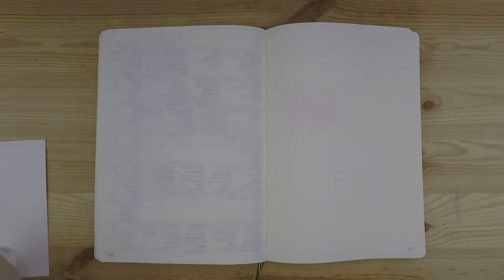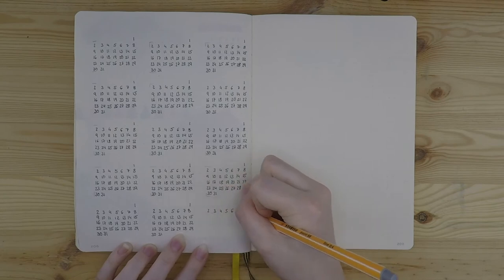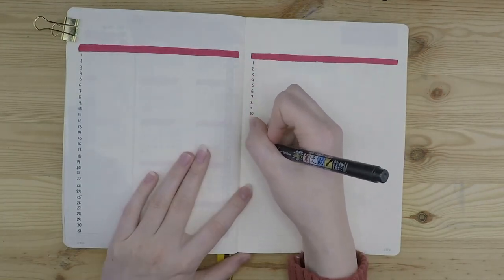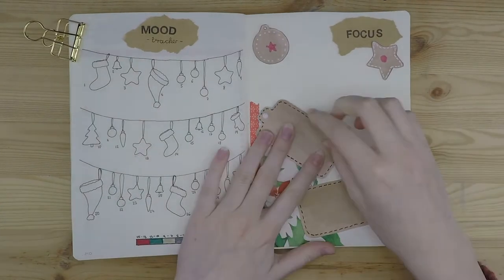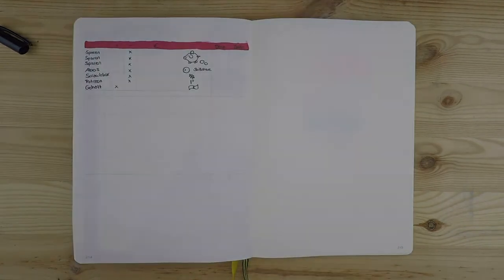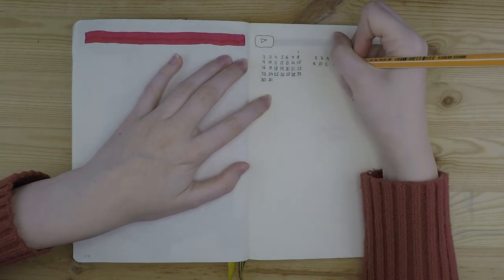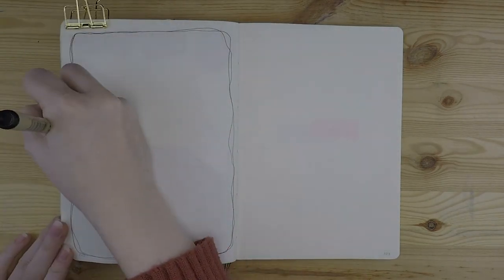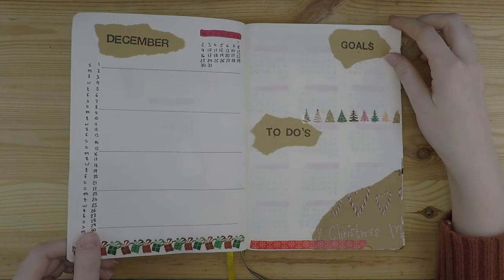December Bullet Journal Plan With Me | Christmas Theme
Welcome to my December Bullet Journal Plan With Me!
It's holiday season, so I wanted my setup to be very festive and christmas-y.
I used some selfmade gingerbread cookie stickers (that I'm not that happy with), different kinds of wrapping paper and sticker packs to decorate my spreads.
There are also some new pages in this setup so make sure to watch the whole video :)
I wish you all a merry, happy christmas, time with your loved ones, beautiful presents and time for yourself and your Bullet Journal!

Supplies used in this video:
- Derwent watercolor and watercolor paper by Hahnemühle for the selfmade stickers
- wrapping paper
- christmas sticker packs from local craft store
- Tombow dual brushpens; numbers N65, N75, 346, 847, 990
- Sakura Pigma Micon fineliners
- Tombow Fudenosuke Brushpen
- fineliner by STAEDTLER

About me:
In case you're new here: My name is Melina and I'm an artist from Germany. I love bulletjournaling, drawing, painting, sketching and basically everything that is related to being creative! :)
Being a creator on YouTube is pretty new for me right now, so I'm always happy about getting feedback in the comments.